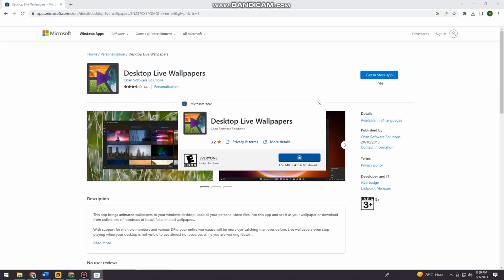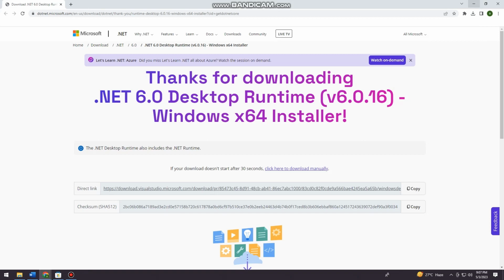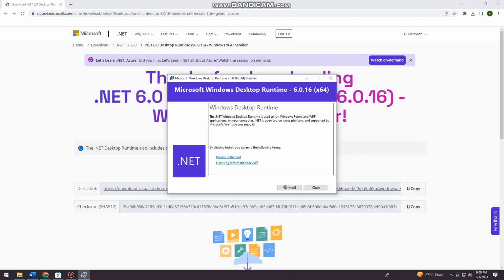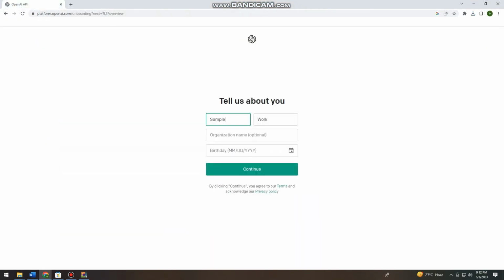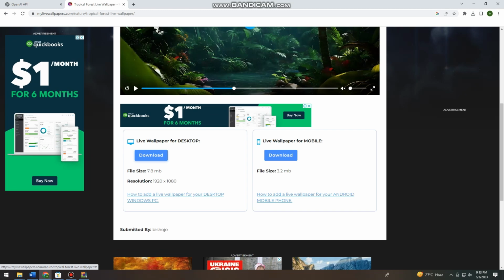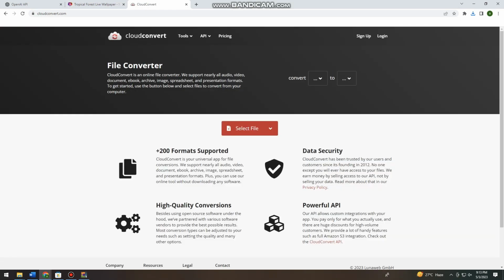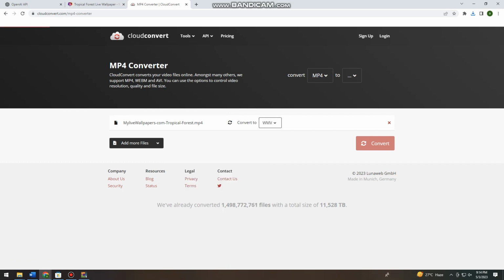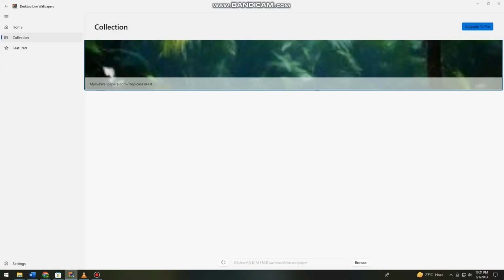How To Download/Set Live Wallpaper For PC (2023 Guide)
Learn How To Download/Set Live Wallpaper For PC (2023 Guide).In this tutorial, you will learn how to download and set live wallpaper for your PC. Live wallpapers are animated backgrounds that can add a dynamic and visually appealing element to your desktop.

Here's how to download and set a live wallpaper for your PC:

Choose a website to download live wallpapers: There are many websites that offer live wallpapers for download. Some popular options include Wallpaper Engine, RainWallpaper, and DesktopHut. Choose a website that offers the live wallpaper you want.

Download and install the live wallpaper software: Once you have selected a website, download and install the software needed to run the live wallpaper. Each website may have different instructions, so be sure to follow the specific instructions provided.

Browse and select a live wallpaper: Once you have installed the live wallpaper software, browse through the available live wallpapers and select the one you want to use.

Download and install the live wallpaper: Follow the instructions provided to download and install the live wallpaper onto your PC. Once it is installed, you can customize it with various settings such as animation speed, color, and more.

Set the live wallpaper as your desktop background: After you have installed the live wallpaper, right-click on your desktop and select "Personalize" from the dropdown menu. In the Personalization window, click on "Background" and select "Slideshow" from the dropdown menu. Then, click on "Browse" and select the folder where the live wallpaper is located. Select the live wallpaper and click "Save changes" to set it as your desktop background.

That's it! You have successfully downloaded and set a live wallpaper for your PC. Enjoy your new animated desktop background.